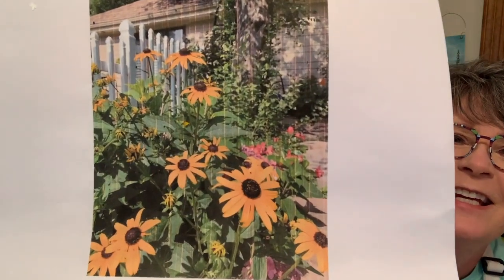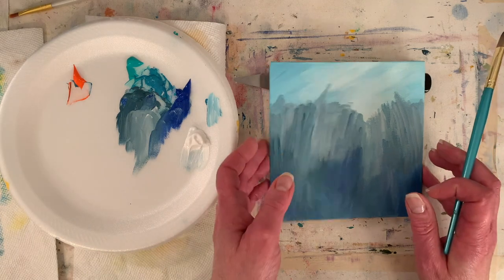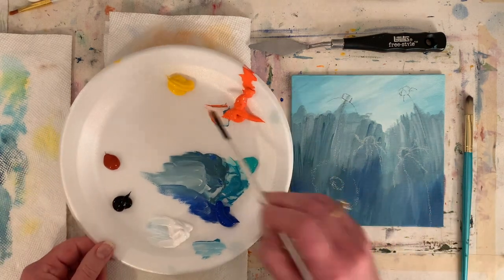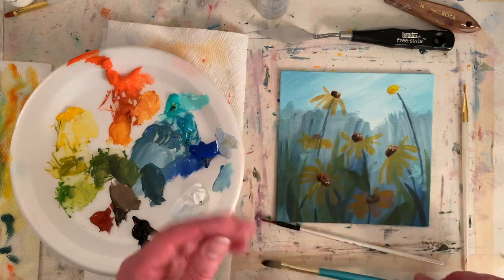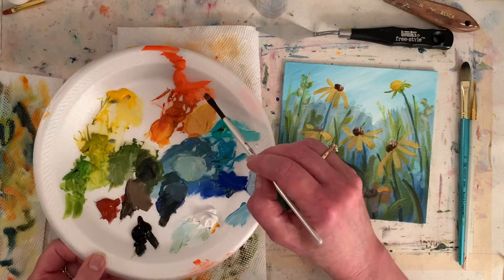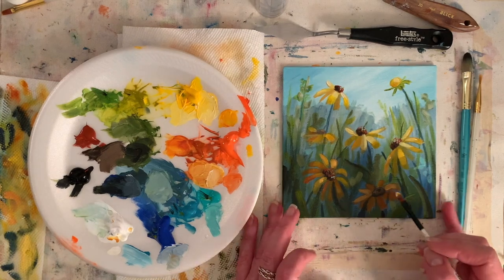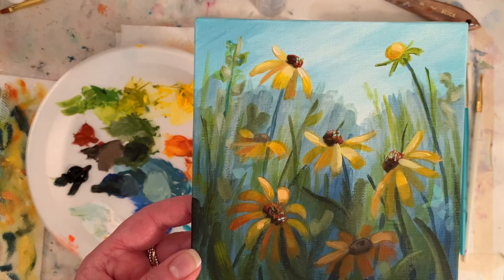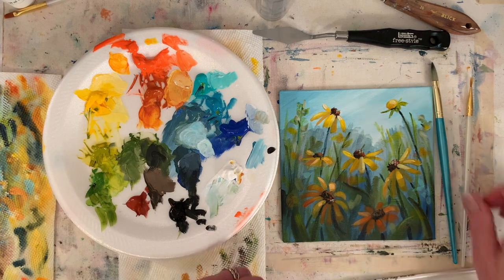FUN EASY FLOWER PAINTING! Impressionistic Black Eyed Susans! By: Annie Troe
Tag along while I paint some Black Eyed Susans. I am going for a looser look. REALLY love the aqua color and sparkles of light in this one. ENJOY! - Thank you so much for all your support 🎨🤗